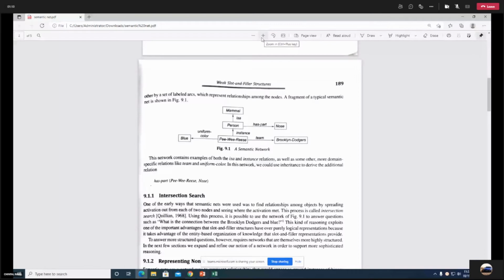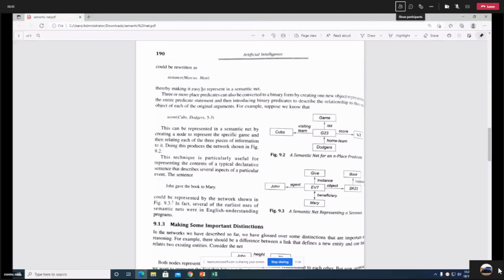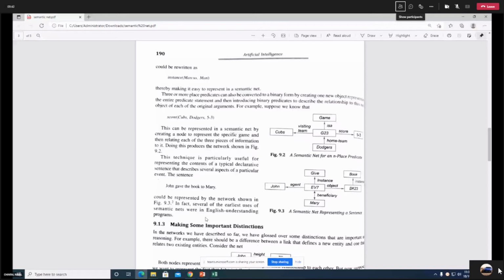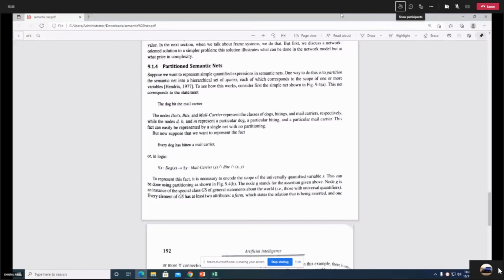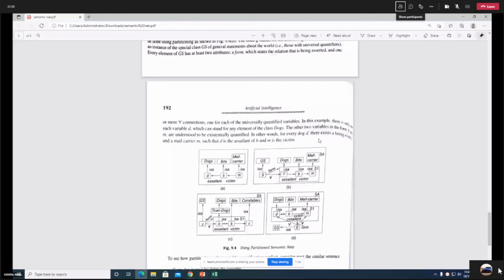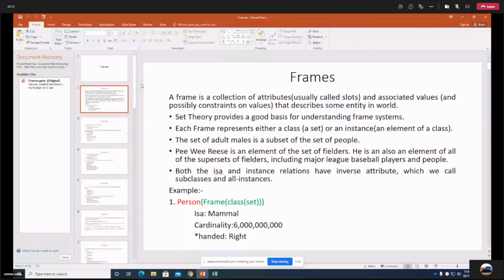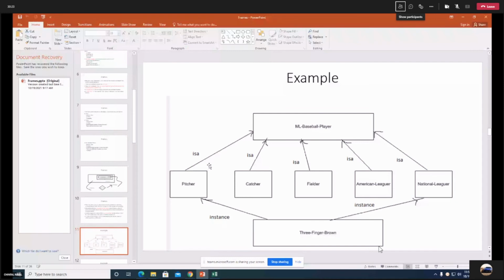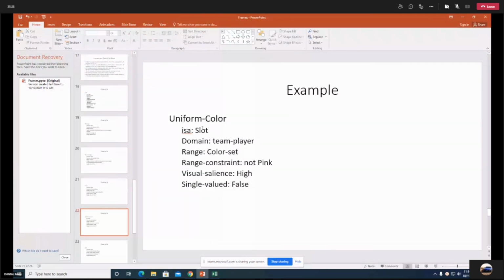AI Lec (CUR) ~ 19-Oct-21